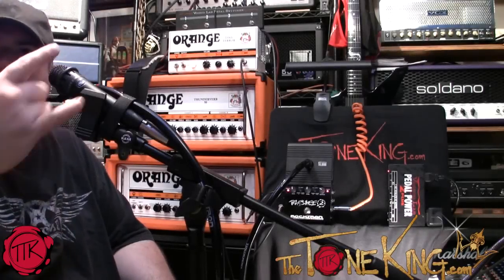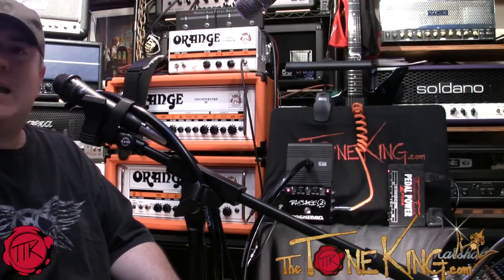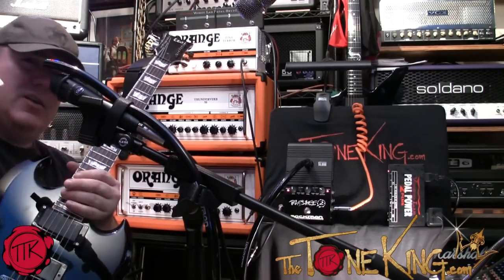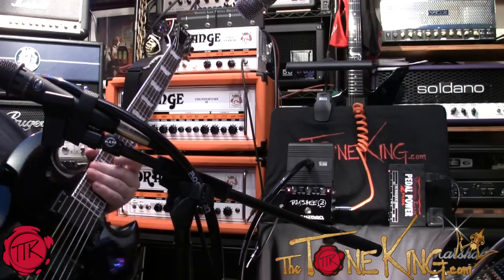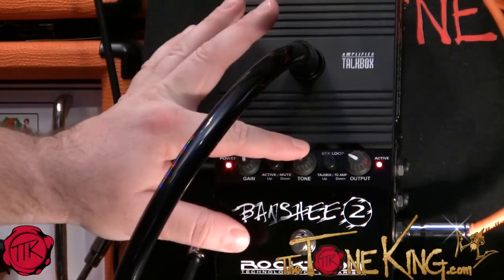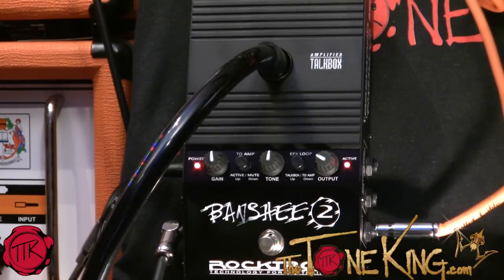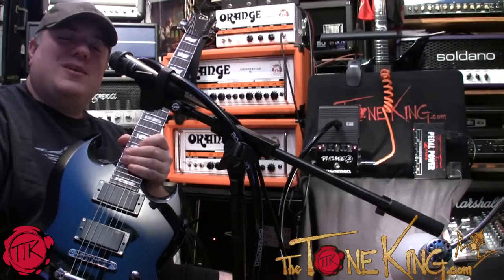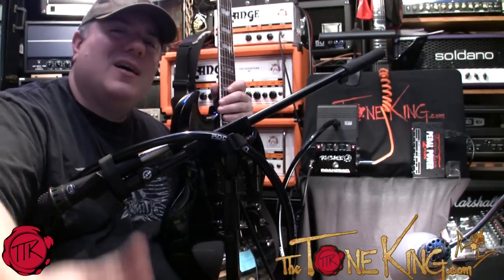Talkbox Banshee 2 by Rocktron - 3P3D 2011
(This page is where you can sign up to win gear!!!)

Contest only valid between November 1st 2011 -- Nov 30th 2011.

Sponsors of the event : Bullet Cable, Dean Guitars, Dime Amps, ESP Guitars, Orange Amps

- Also used in some videos is the ESP Snakebyte Guitar

SPEAKERS / MICROPHONES :
Orange Tiny Terror Speaker Out going into Eminence Tone Center -- into Legend V128 Speaker
Everything Mic'd up using Blue en-Core 100i Series Microphones
(2 mic's -- one in the cone -- 2nd 16" away from cone)
Vocals Blue en-CORE 100

NAMM 2012 '12 NAMM12 NAMM'12 Winter NAMM Please note, description above may contains affiliate links to companies like Amazon.com, Sweetwater.com, ThomannMusic.com, Reverb.com, etc. If you click on one of them and make a purchase, I'll receive a small commission with no added cost to you.  Thank you for your trust & support!